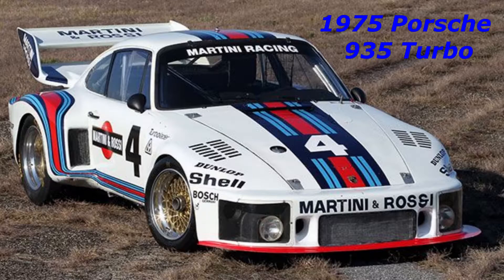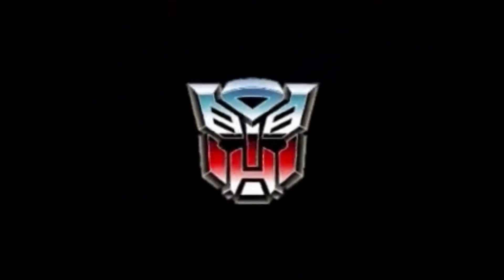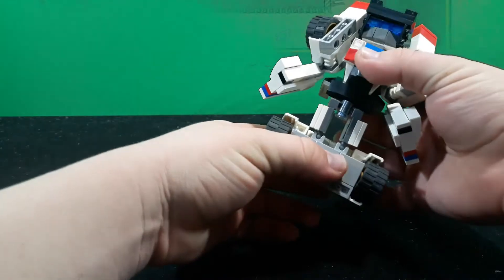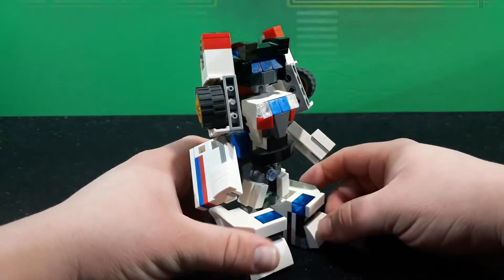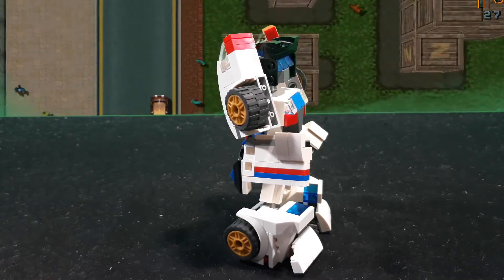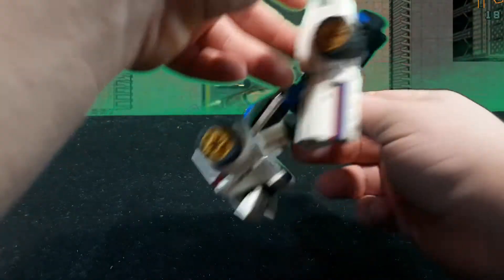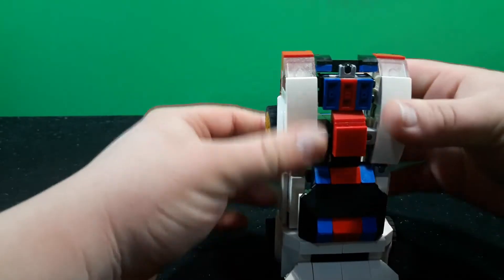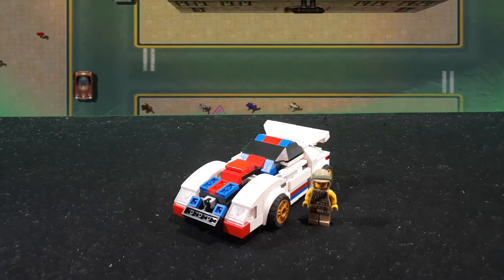LEGO TRANSFORMERS: G1 JAZZ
Today we look at the Meister himself, Jazz